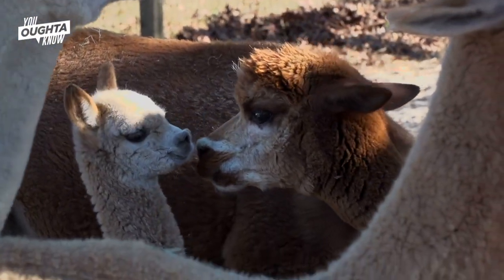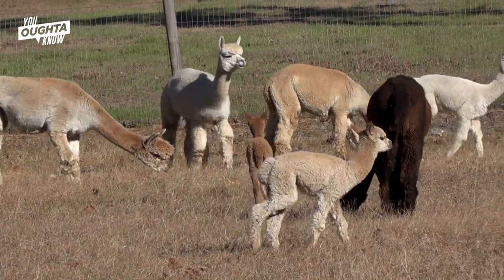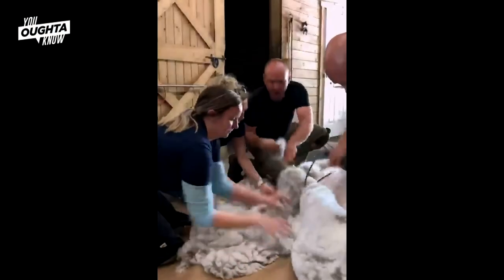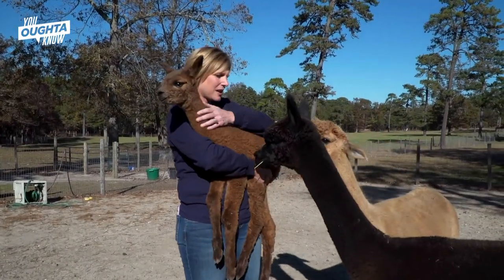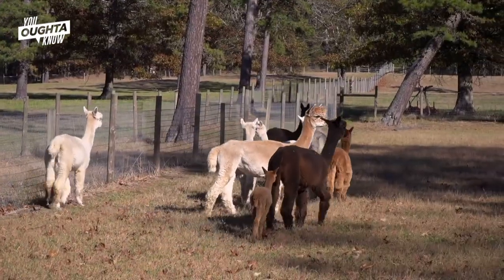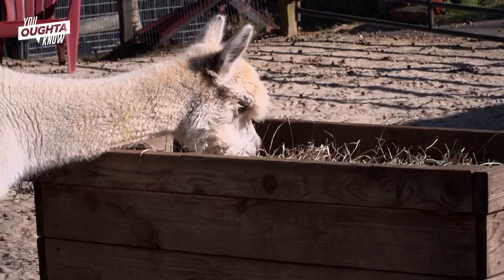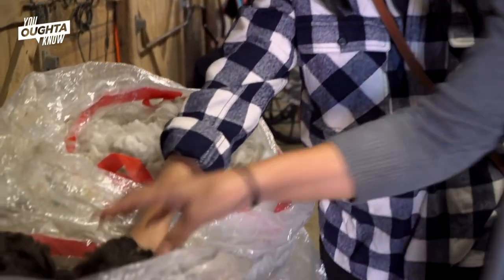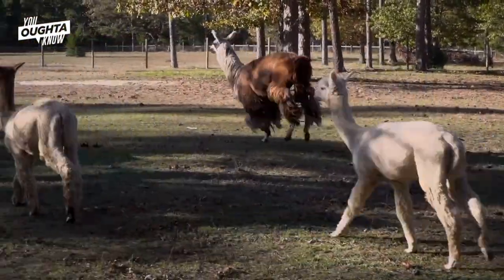Life at the Alpaca Farm - You Oughta Know (2021)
See what it takes to raise a herd of 30 alpacas at the Winding Creek Alpaca Farm in South Jersey.